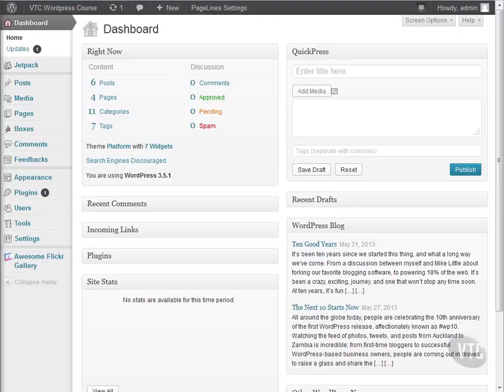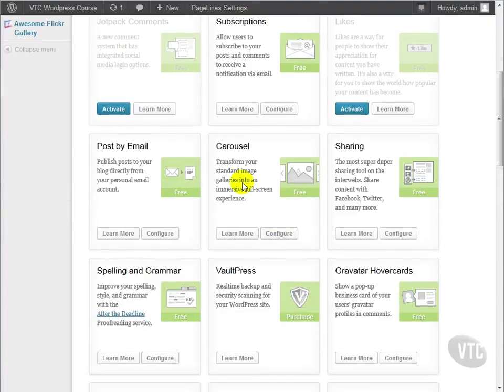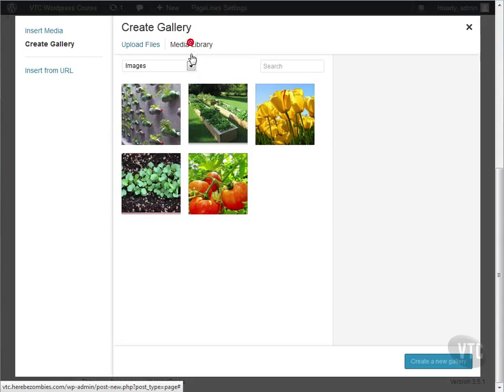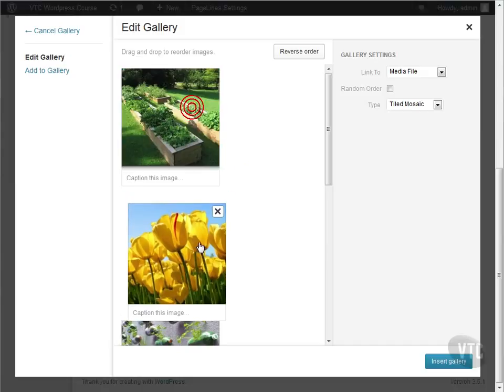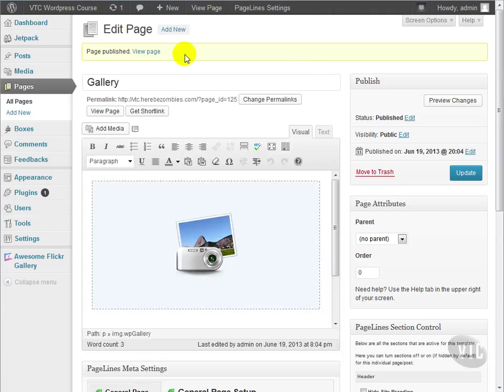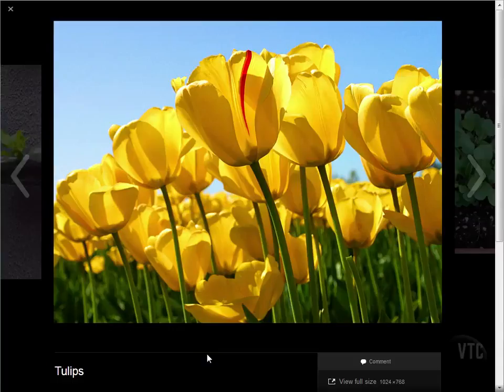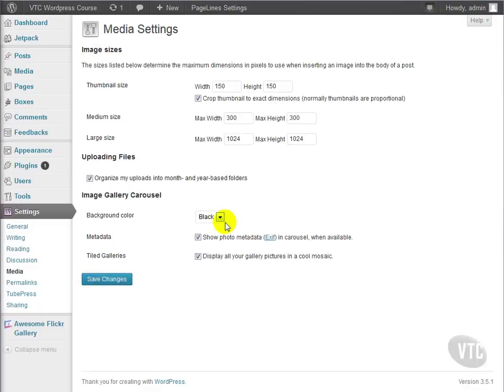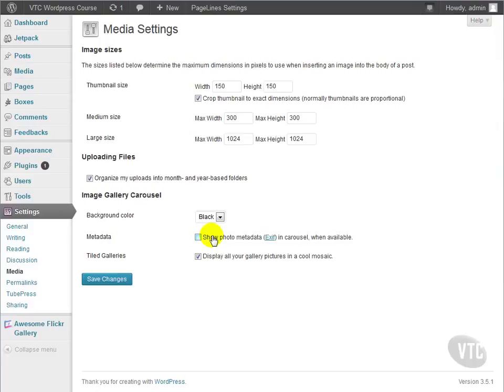Wordpress Tutorial for Beginners 19 Jetpack Carousel